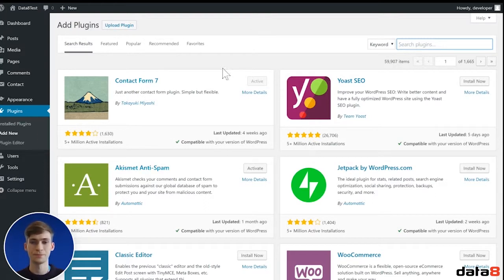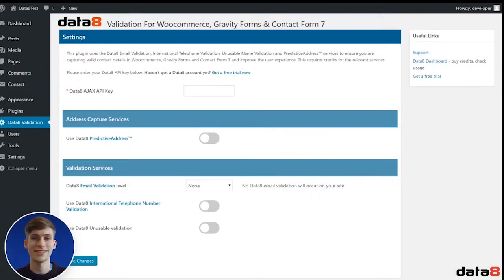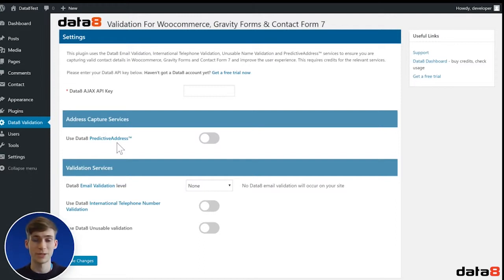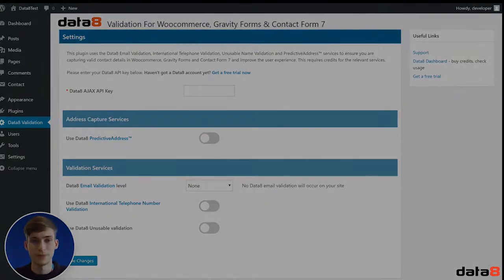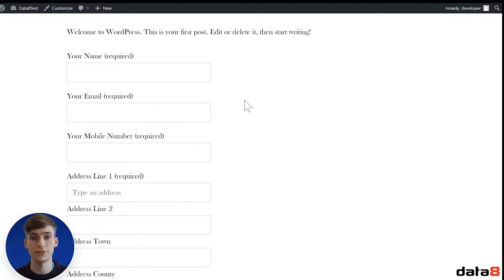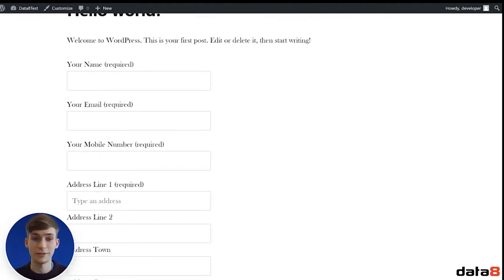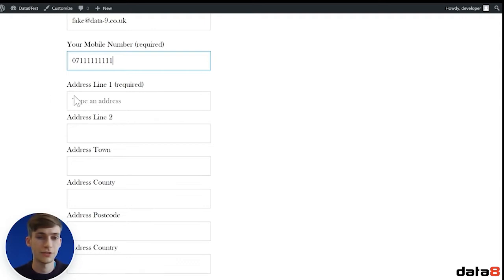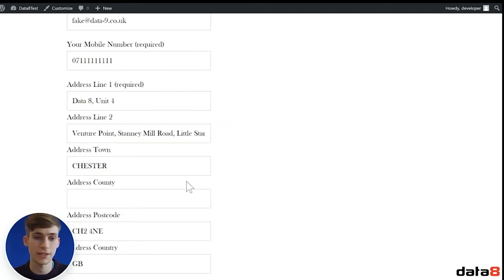Wordpress - Learn how to install, configure and test your data8 app for all Wordpress websites.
Learn how to install, configure and test your data8 app for all Wordpress websites.